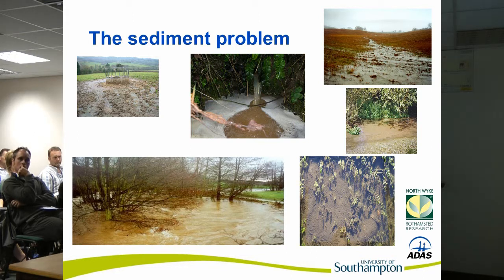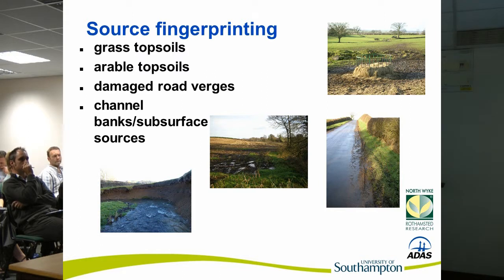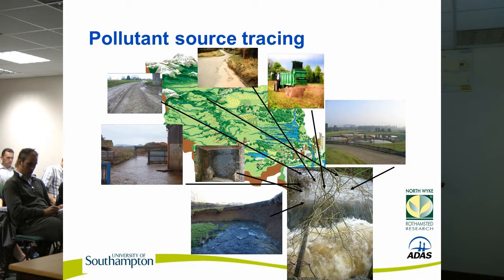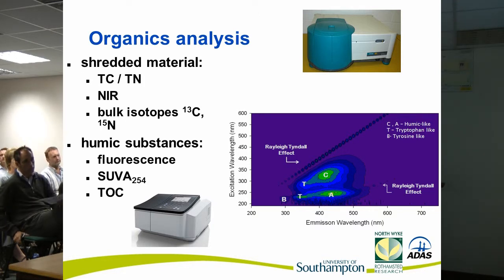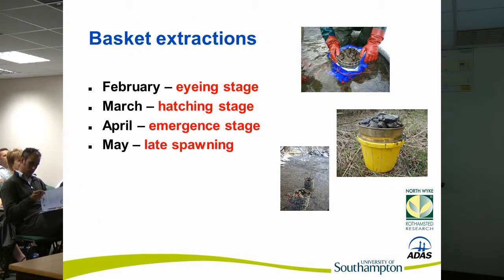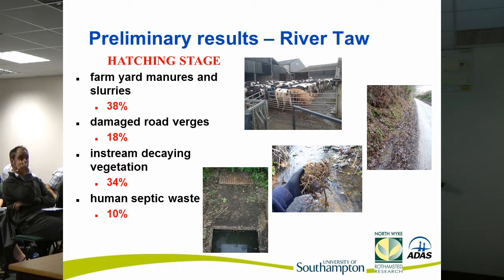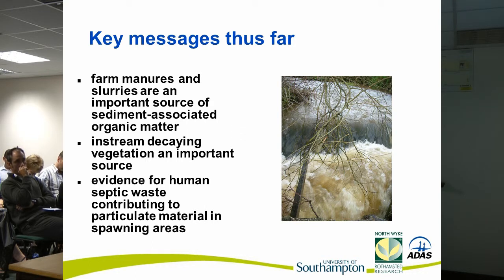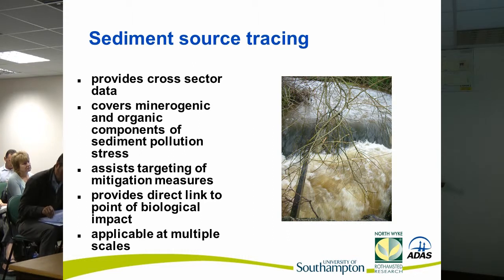TRIP Science Day 07